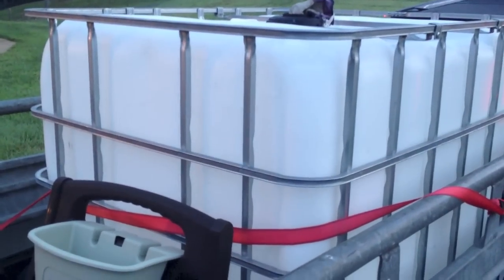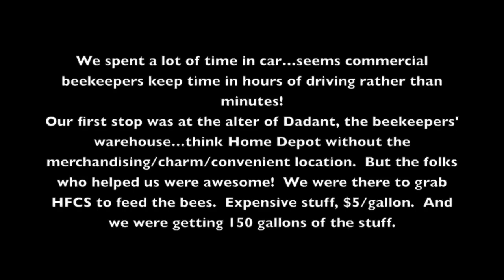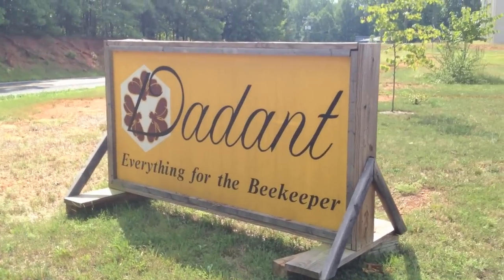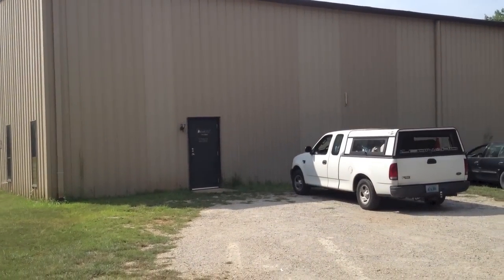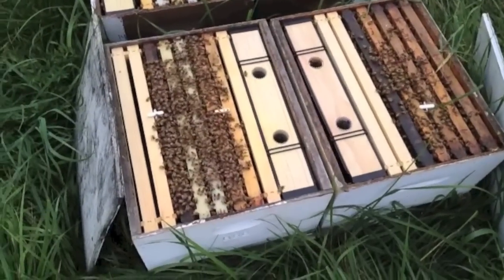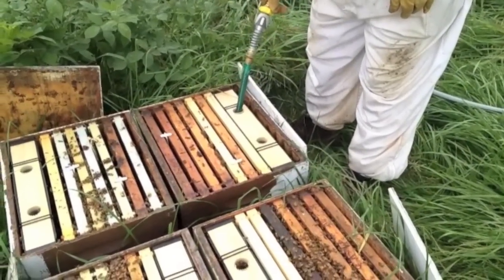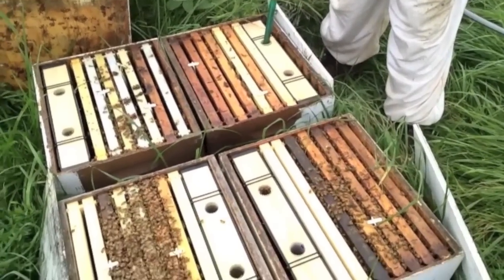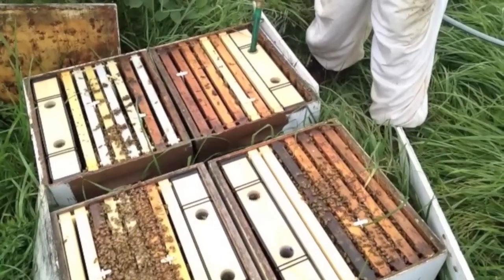DC Honeybees TV 8-24-12 Tagging Along With A Commercial Beekeeper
DC Honeybees
Urban Beekeeping